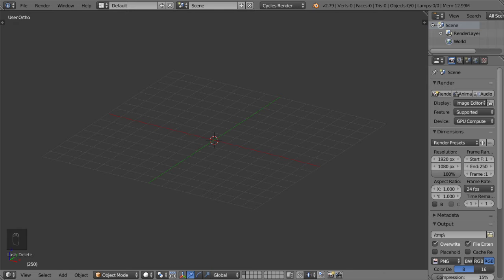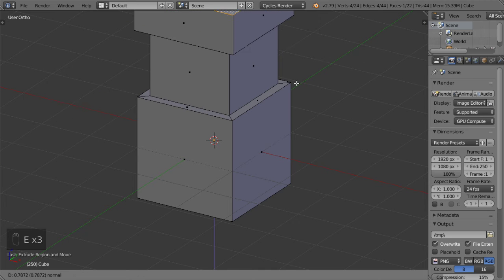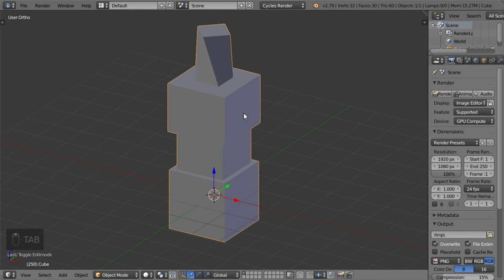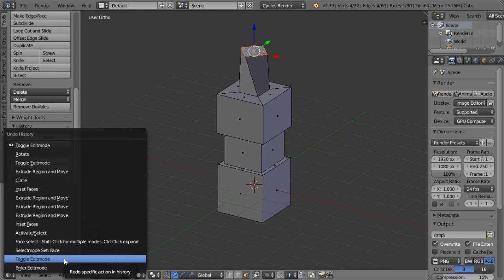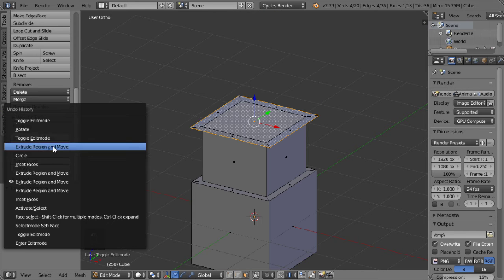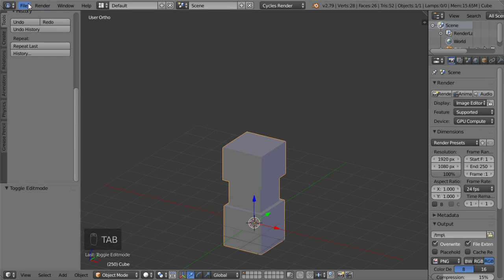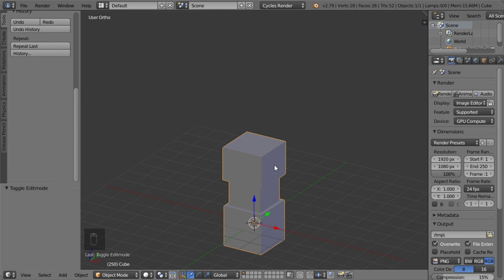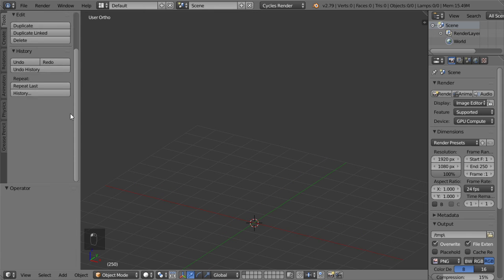Blender Daily Tips and Tricks#55 | Undo History (EN.)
explain the function of undo history